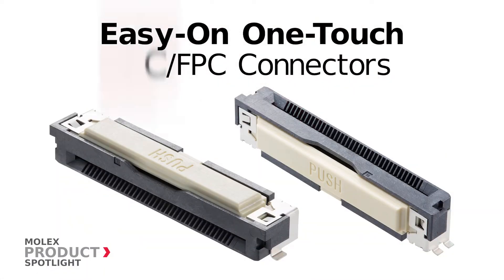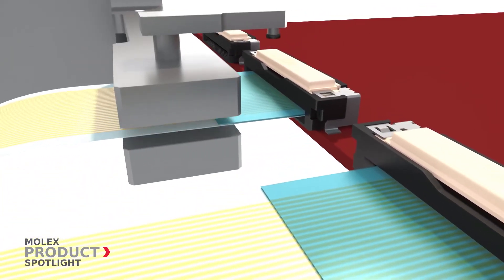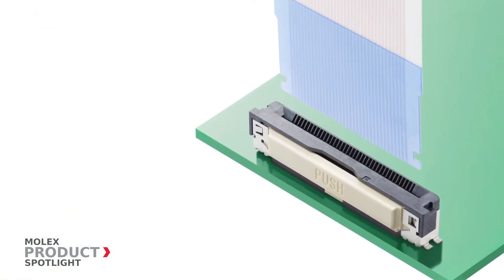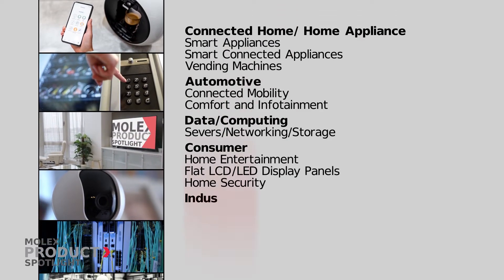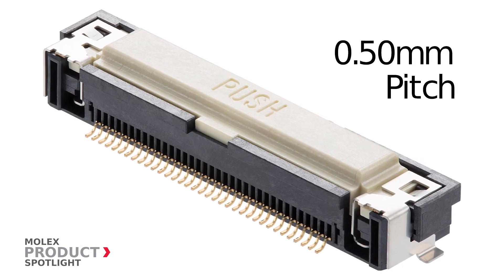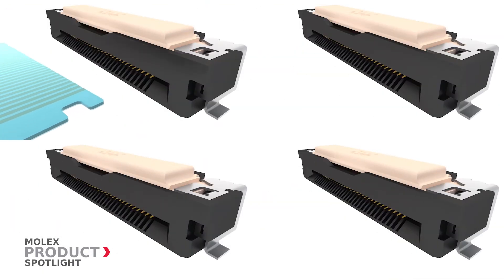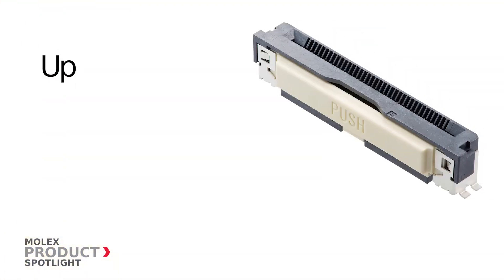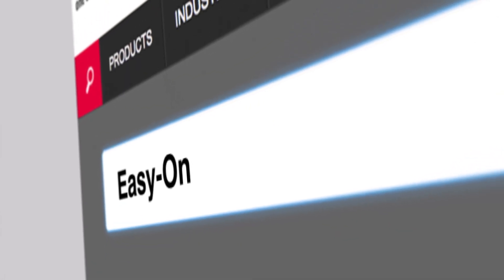モレックスのFPC/FFC用コネクター「One - Touch」のご紹介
モレックスのFPC/FFC用コネクター「One - Touch」は、通常2～3アクション必要となる嵌合接続を1アクションで実現できます。
さらに、コネクターの誘い込みを大きくすることで、工程の自動化へ貢献できる仕様となっています。